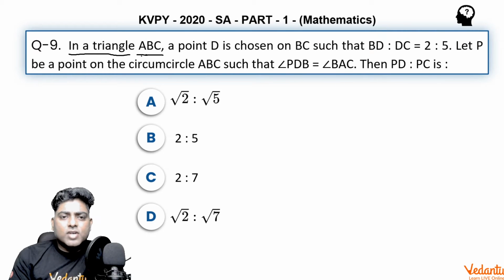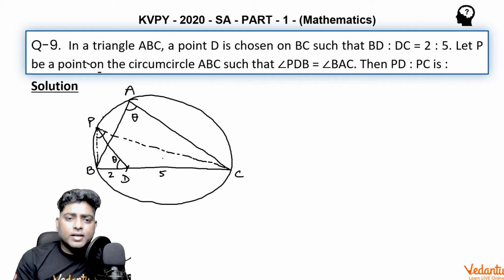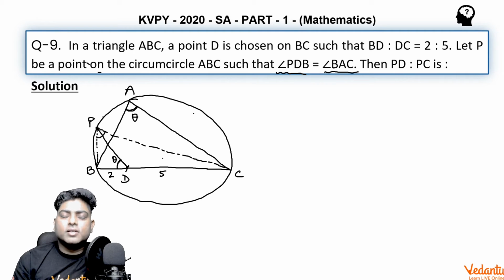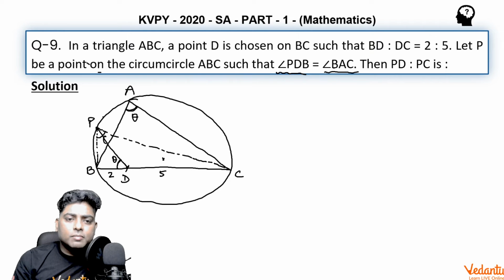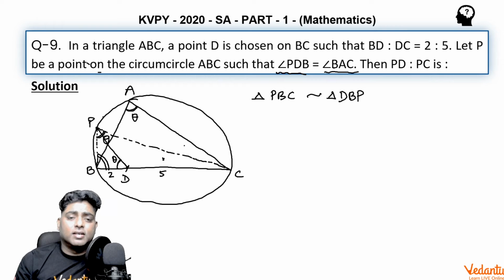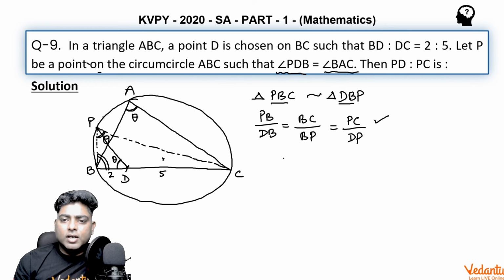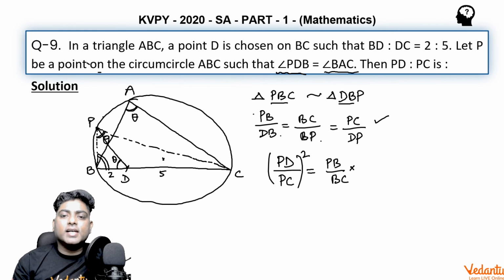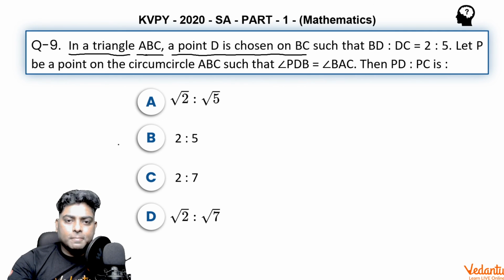KVPY 2020 SA Mathematics Part I Question 9 Answer D Triangle Circumcircle Shashank Shekhar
Q:  In a triangle ABC, a point D is chosen on BC such that BD : DC = 2 : 5. Let P be a point on the circumcircle ABC such that PDB = BAC. Then PD : PC is :

✅ Session PDF for "KVPY 2020 SA Mathematics Part I Question 9 Answer D Triangle Circumcircle Shashank Shekhar" ➡️

✅For Regular Updates related to the upcoming Batches by your favorite Master Teacher, Click on this